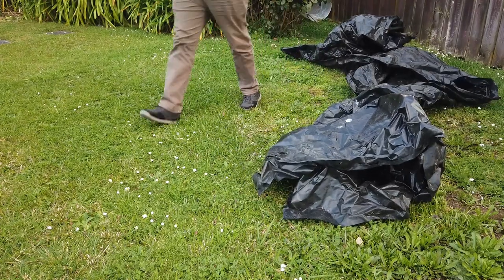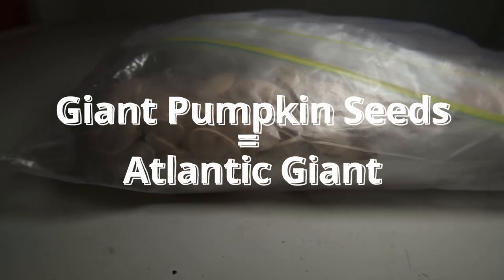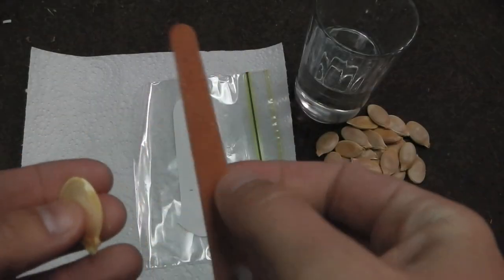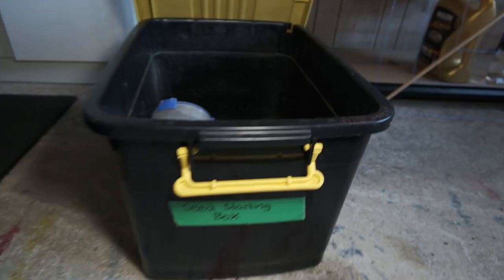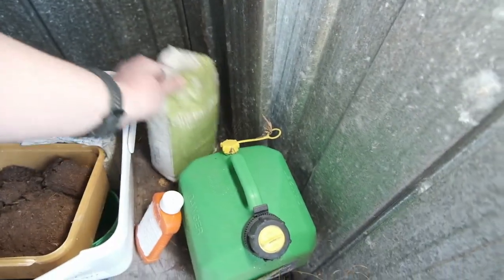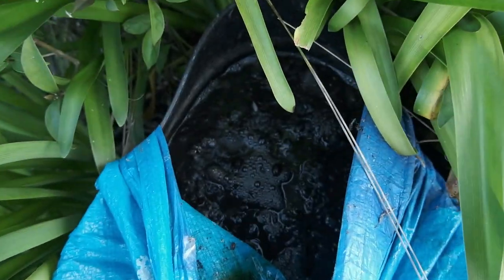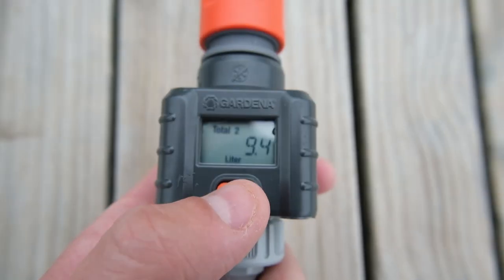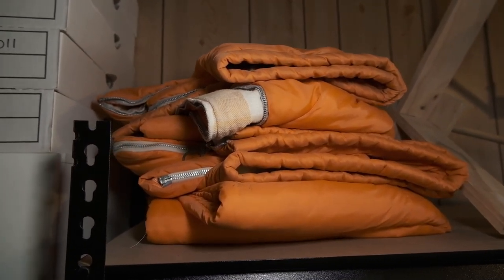Figuring out what I have on hand for my Giant Pumpkin Growing Season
The start of the giant pumpkin growing season means finding out what I have on hand and what things I may still need to sort out. Come along as I work out what I have.